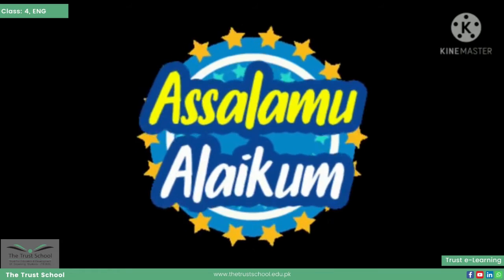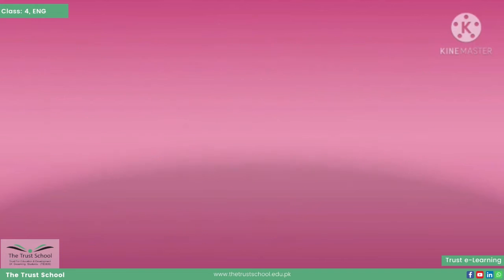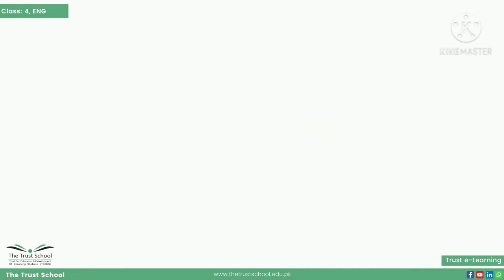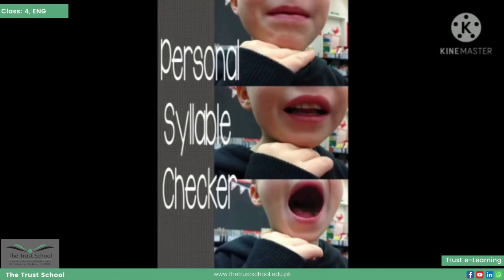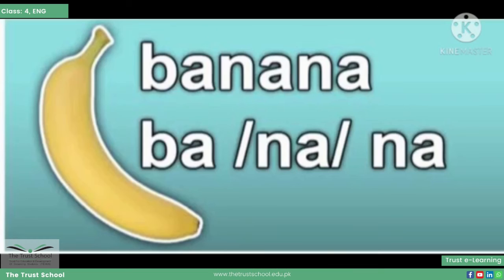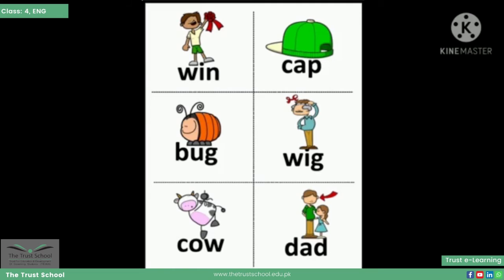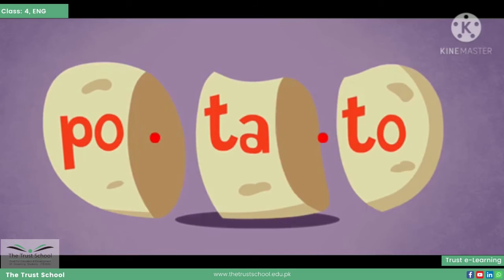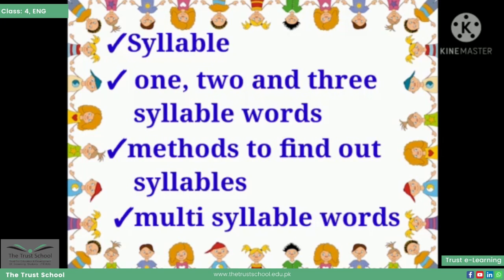Syllables | English | Class 4 | The Trust School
Syllables